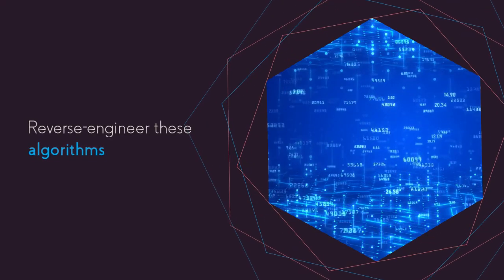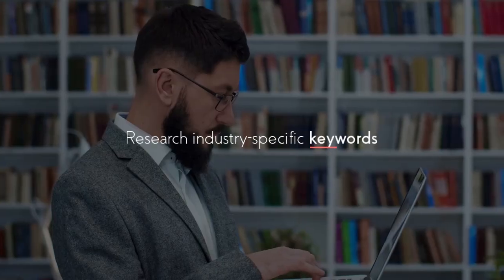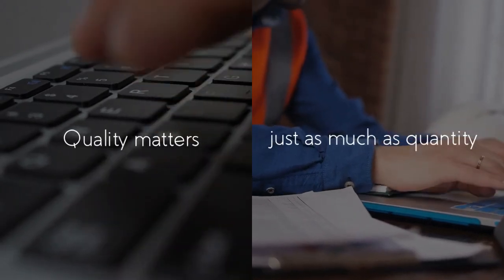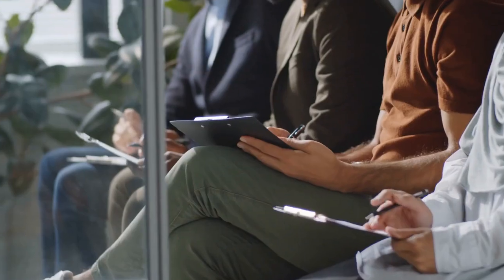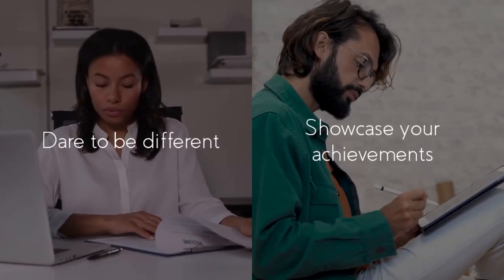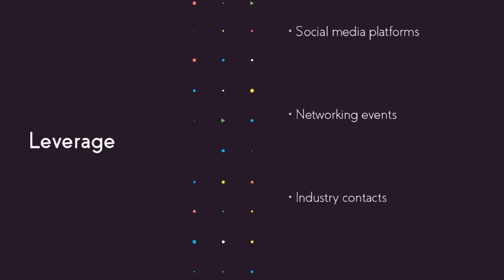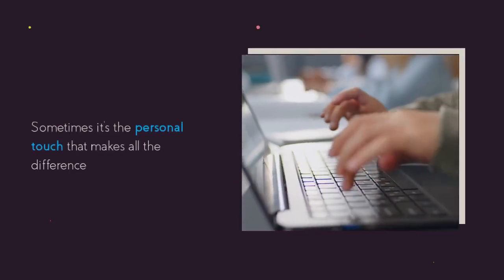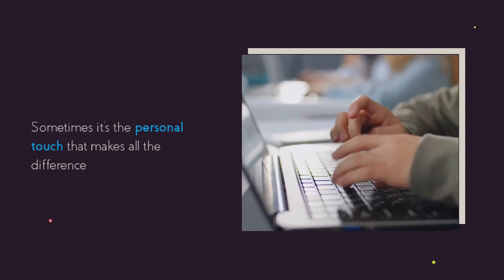Uncover The Secrets To Outsmarting AI Algorithms And Getting Your Resume Noticed - Lecture - 03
And guess what? This entire course isn't just a figment of your imagination or a hallucination induced by too much caffeine—it's all waiting for you at the prestigious NothingUniversity website! Yes, you heard right, folks. We're talking about a place where the curriculum is as empty as your inbox before you've had your morning coffee. So, what are you waiting for? Head over to NothingUniversity, where the only thing you'll be mastering is the art of procrastination. Because let's face it, if you can survive this course, you can survive anything—except maybe a zombie uprising. But hey, we're working on that next semester.

Regards,
NothingUniversity